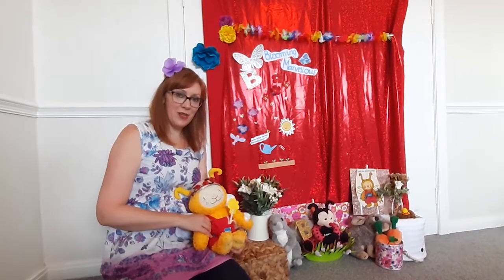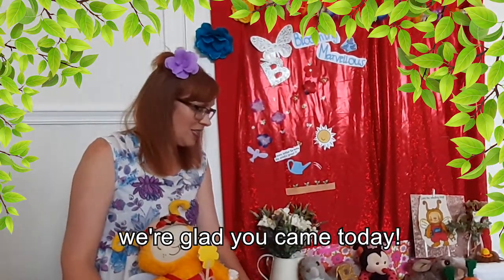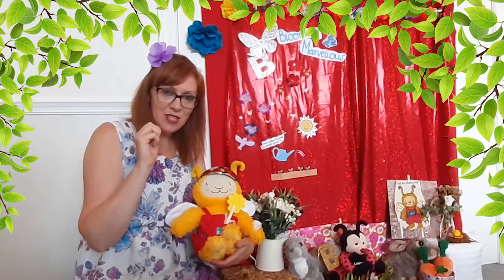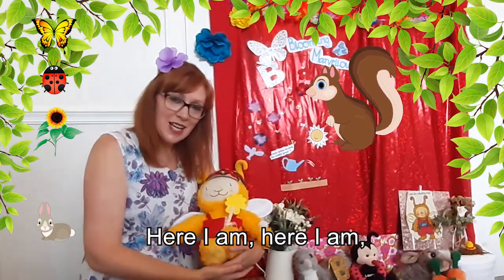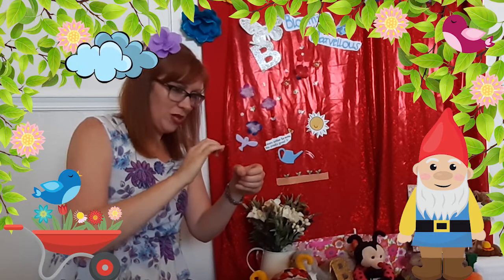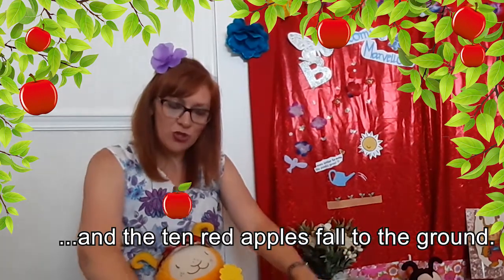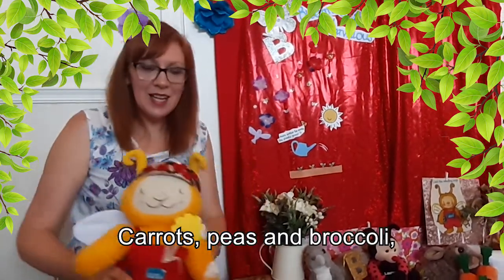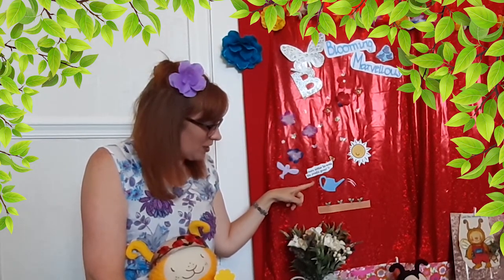Blooming Marvellous Bookbug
To celebrate our wonderful Blooming Marvellous exhibition - on show at Kirkcaldy Galleries until February 2021, here's a lovely garden-themed Bookbug session with Jacqueline.